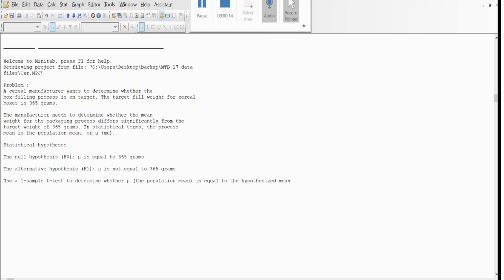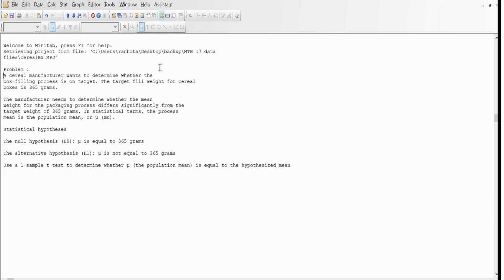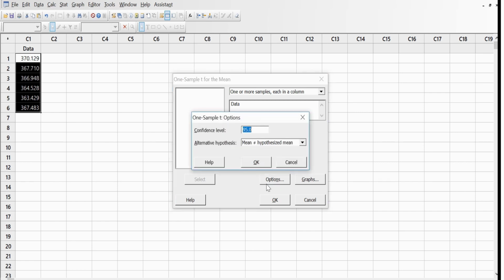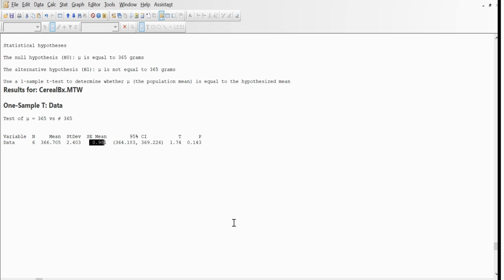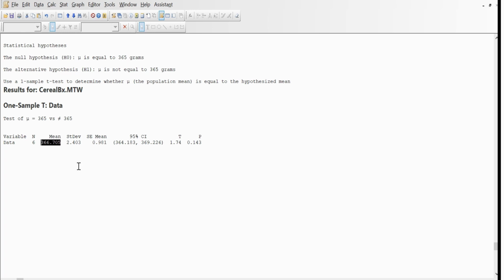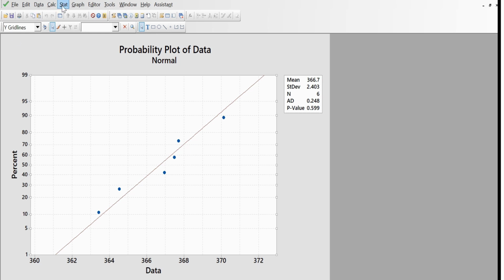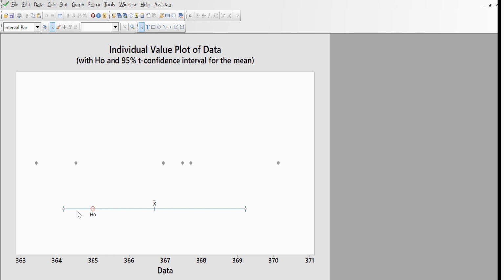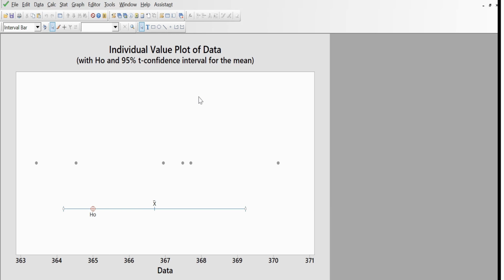One Sample t-Test Hypothesis Testing using Minitab 17 | 1 sample t-test Hypothesis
📖 𝐁𝐞𝐬𝐭 𝐁𝐨𝐨𝐤 𝐨𝐧 𝐀𝐦𝐚𝐳𝐨𝐧 ( 🎭 𝐌𝐮𝐬𝐭 𝐑𝐞𝐚𝐝 )

📖 𝐌𝐢𝐧𝐢𝐭𝐚𝐛 𝐃𝐞𝐦𝐲𝐬𝐭𝐢𝐟𝐢𝐞𝐝
🚩𝐀𝐦𝐚𝐳𝐨𝐧 𝐈𝐧𝐝𝐢𝐚
🔵𝐀𝐦𝐚𝐳𝐨𝐧 𝐖𝐨𝐫𝐥𝐝𝐰𝐢𝐝𝐞

📖 𝐋𝐞𝐚𝐧 𝐒𝐢𝐱 𝐒𝐢𝐠𝐦𝐚 𝐚𝐧𝐝 𝐌𝐢𝐧𝐢𝐭𝐚𝐛
🚩𝐀𝐦𝐚𝐳𝐨𝐧 𝐈𝐧𝐝𝐢𝐚
🔵𝐀𝐦𝐚𝐳𝐨𝐧 𝐖𝐨𝐫𝐥𝐝𝐰𝐢𝐝𝐞

📖 𝐒𝐢𝐱 𝐒𝐢𝐠𝐦𝐚 𝐒𝐭𝐚𝐭𝐢𝐬𝐭𝐢𝐜𝐬 𝐔𝐬𝐢𝐧𝐠 𝐌𝐢𝐧𝐢𝐭𝐚𝐛 𝟏𝟗
🚩𝐀𝐦𝐚𝐳𝐨𝐧 𝐈𝐧𝐝𝐢𝐚
🔵𝐀𝐦𝐚𝐳𝐨𝐧 𝐖𝐨𝐫𝐥𝐝𝐰𝐢𝐝𝐞

📖 𝐋𝐞𝐚𝐧 𝐒𝐢𝐱 𝐒𝐢𝐠𝐦𝐚 𝐅𝐨𝐫 𝐃𝐮𝐦𝐦𝐢𝐞𝐬
🚩𝐀𝐦𝐚𝐳𝐨𝐧 𝐈𝐧𝐝𝐢𝐚
🔵𝐀𝐦𝐚𝐳𝐨𝐧 𝐖𝐨𝐫𝐥𝐝𝐰𝐢𝐝𝐞

🚩𝐀𝐦𝐚𝐳𝐨𝐧 𝐈𝐧𝐝𝐢𝐚
🔵𝐀𝐦𝐚𝐳𝐨𝐧 𝐖𝐨𝐫𝐥𝐝𝐰𝐢𝐝𝐞

📖 𝐆𝐞𝐦𝐛𝐚 𝐖𝐚𝐥𝐤
🚩𝐀𝐦𝐚𝐳𝐨𝐧 𝐈𝐧𝐝𝐢𝐚
🔵𝐀𝐦𝐚𝐳𝐨𝐧 𝐖𝐨𝐫𝐥𝐝𝐰𝐢𝐝𝐞

📖 𝐐𝐮𝐚𝐥𝐢𝐭𝐲 𝐂𝐨𝐧𝐭𝐫𝐨𝐥 𝐟𝐨𝐫 𝐃𝐮𝐦𝐦𝐢𝐞𝐬
🚩𝐀𝐦𝐚𝐳𝐨𝐧 𝐈𝐧𝐝𝐢𝐚
🔵𝐀𝐦𝐚𝐳𝐨𝐧 𝐖𝐨𝐫𝐥𝐝𝐰𝐢𝐝𝐞

🚩𝐀𝐦𝐚𝐳𝐨𝐧 𝐈𝐧𝐝𝐢𝐚
🔵𝐀𝐦𝐚𝐳𝐨𝐧 𝐖𝐨𝐫𝐥𝐝𝐰𝐢𝐝𝐞

🚩𝐀𝐦𝐚𝐳𝐨𝐧 𝐈𝐧𝐝𝐢𝐚
🔵𝐀𝐦𝐚𝐳𝐨𝐧 𝐖𝐨𝐫𝐥𝐝𝐰𝐢𝐝𝐞

📖 𝐅𝐚𝐢𝐥𝐮𝐫𝐞 𝐌𝐨𝐝𝐞 𝐄𝐟𝐟𝐞𝐜𝐭 𝐚𝐧𝐚𝐥𝐲𝐬𝐢𝐬 (𝐅𝐌𝐄𝐀 )
🚩𝐀𝐦𝐚𝐳𝐨𝐧 𝐈𝐧𝐝𝐢𝐚
🔵𝐀𝐦𝐚𝐳𝐨𝐧 𝐖𝐨𝐫𝐥𝐝𝐰𝐢𝐝𝐞

🚩𝐀𝐦𝐚𝐳𝐨𝐧 𝐈𝐧𝐝𝐢𝐚
🔵𝐀𝐦𝐚𝐳𝐨𝐧 𝐖𝐨𝐫𝐥𝐝𝐰𝐢𝐝𝐞

📖 𝐀𝐝𝐯𝐚𝐧𝐜𝐞𝐝 𝐏𝐫𝐨𝐝𝐮𝐜𝐭 𝐐𝐮𝐚𝐥𝐢𝐭𝐲 𝐏𝐥𝐚𝐧𝐧𝐢𝐧𝐠 (𝐀𝐏𝐐𝐏)
🚩𝐀𝐦𝐚𝐳𝐨𝐧 𝐈𝐧𝐝𝐢𝐚
🔵𝐀𝐦𝐚𝐳𝐨𝐧 𝐖𝐨𝐫𝐥𝐝𝐰𝐢𝐝𝐞